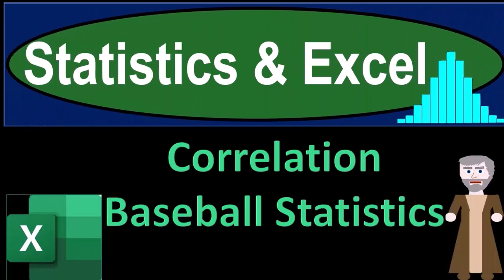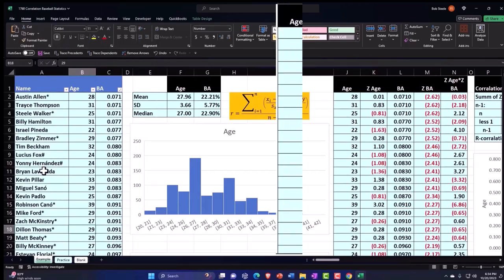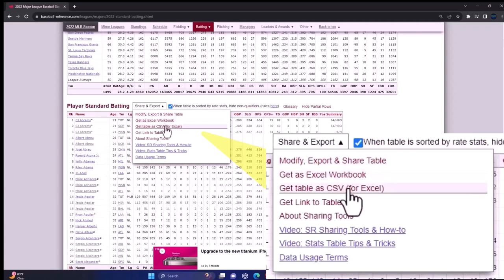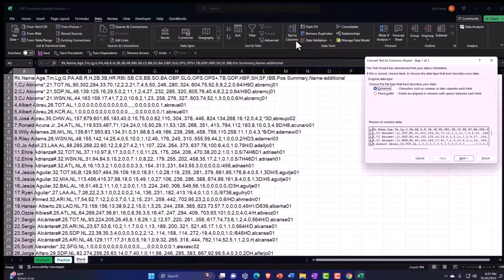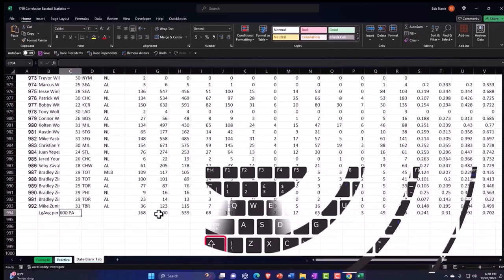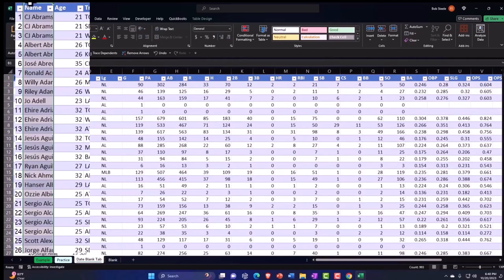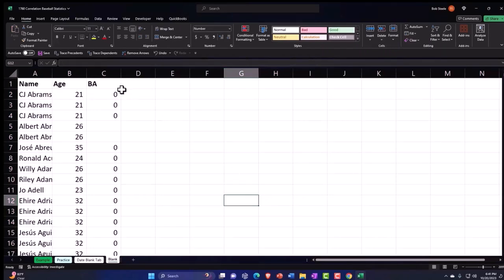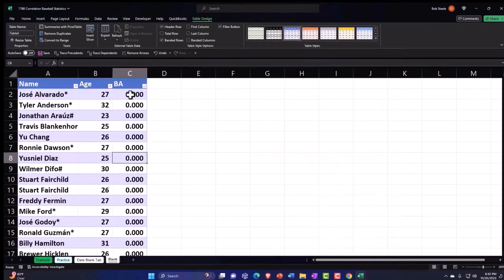Correlation Baseball 1 Statistics & Excel